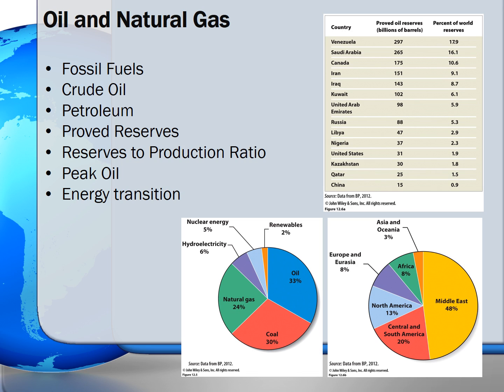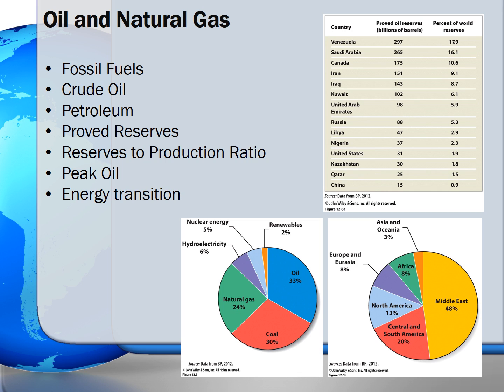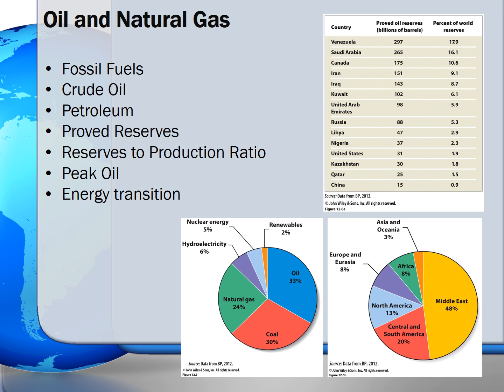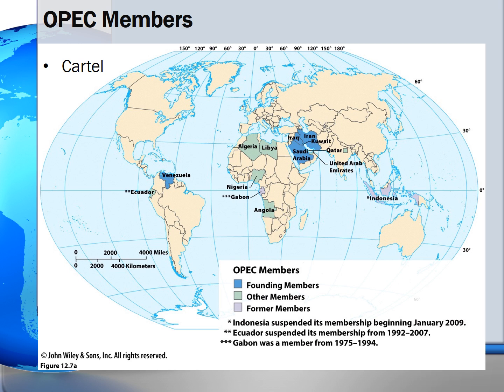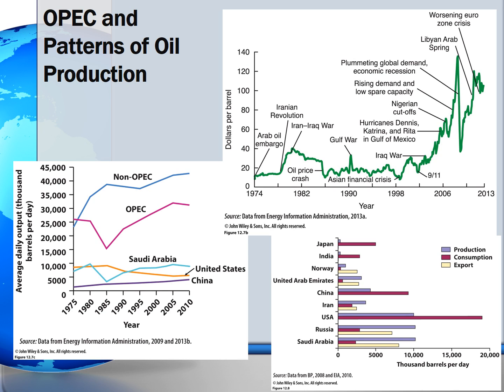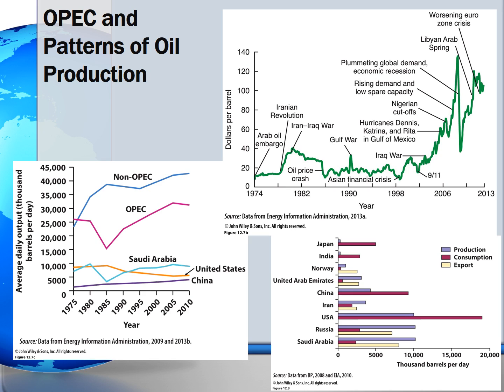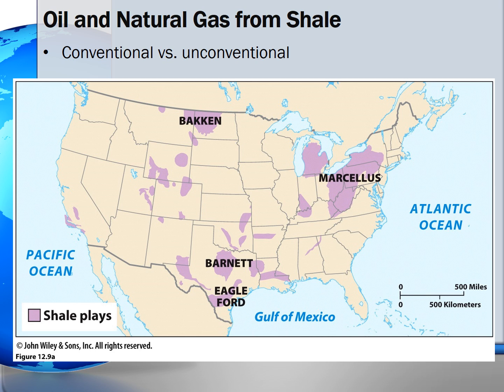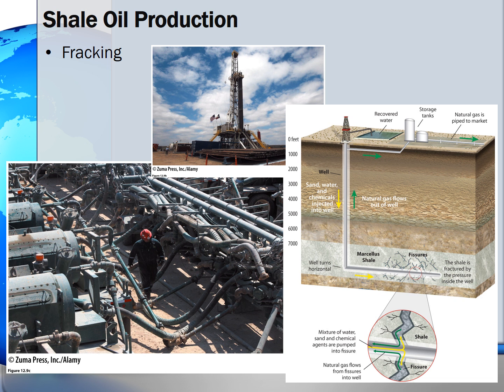Ch12 Mini Video Lecture 12.2